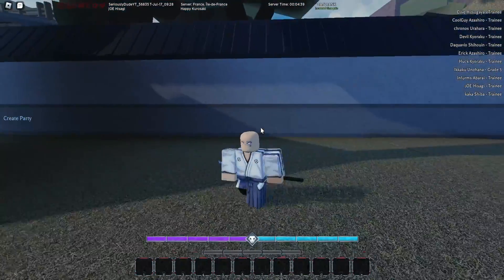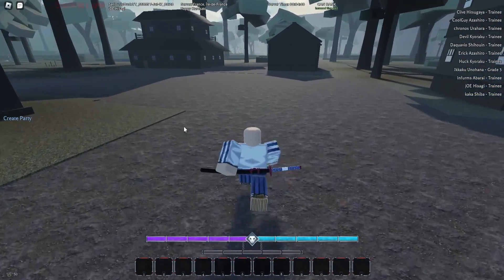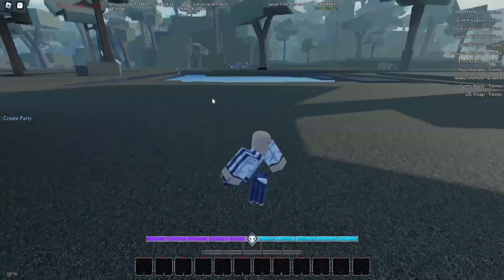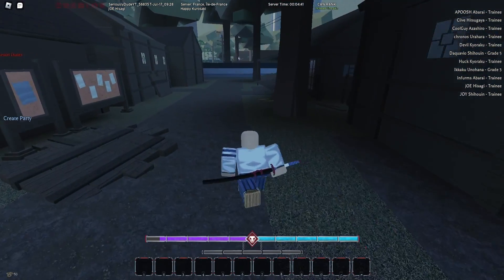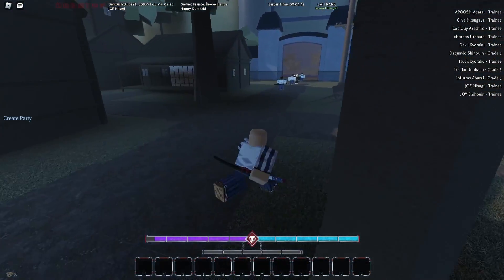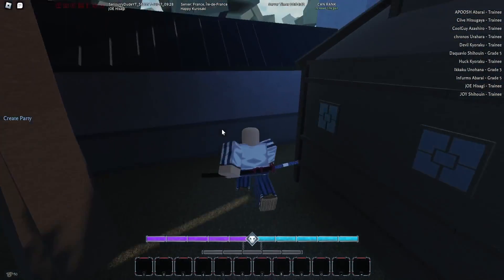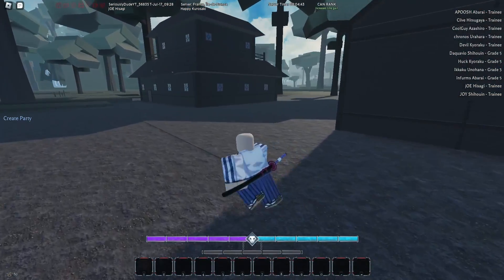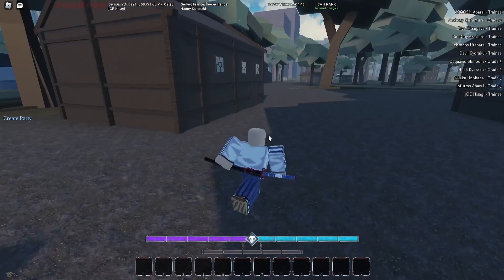HOW TO GET BANKAI IN TYPE SOUL | Roblox Type Soul Bankai Guide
In this video I teach you straight up how to get your bankai in type soul on roblox, this guide is very to the point about the requirements to get bankai in type soul, also known as TYPE://SOUL on roblox. I will also go through the best ways to complete the bankai requirements and how to do the bankai fight easiest.

Make Money Online Here!